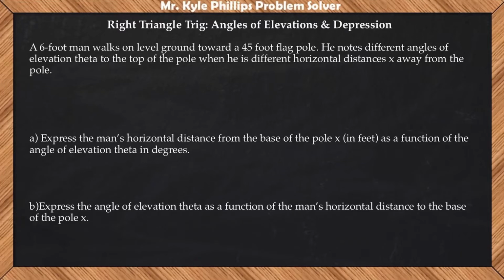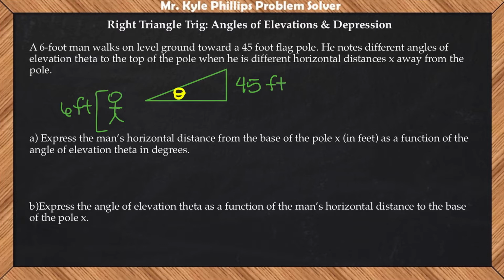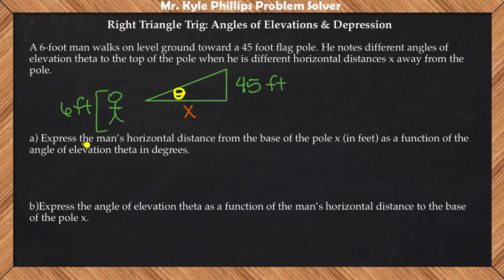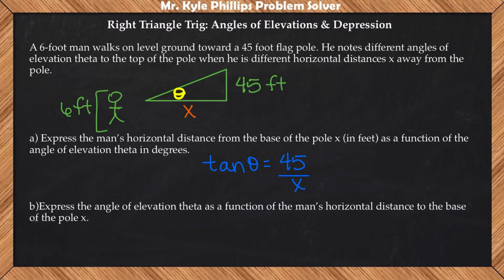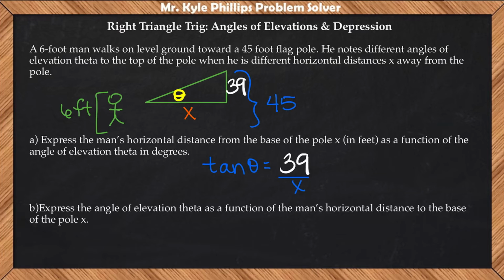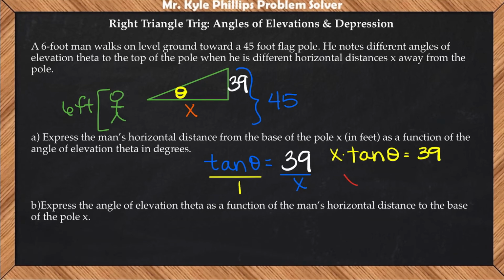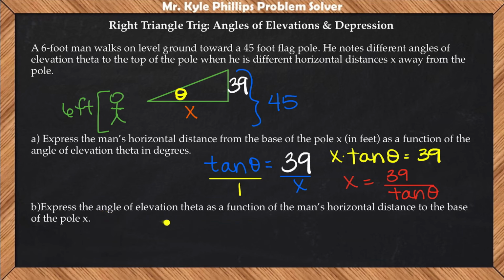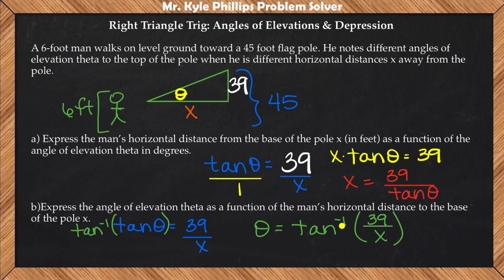Angles of Elevation Expressed as Functions